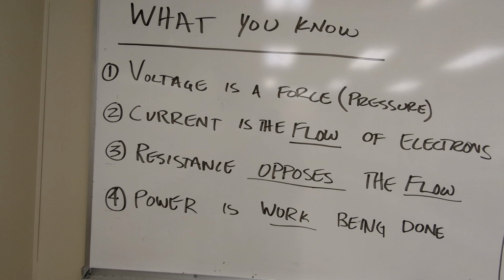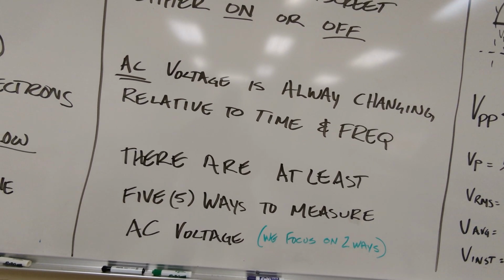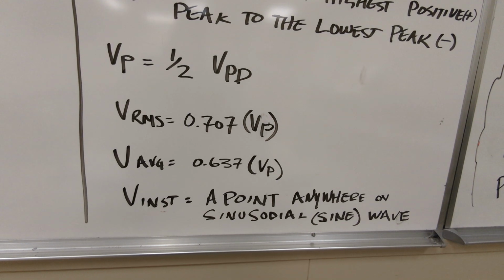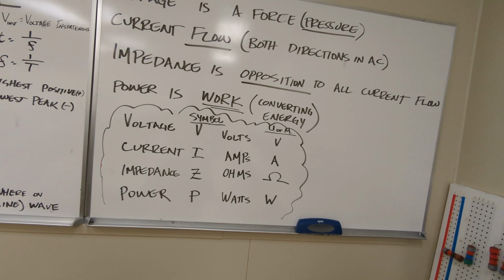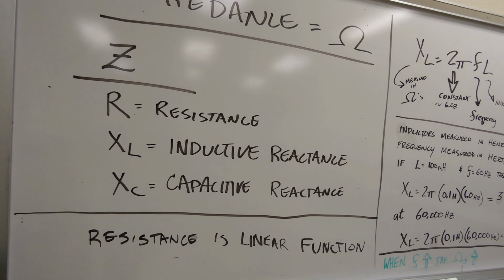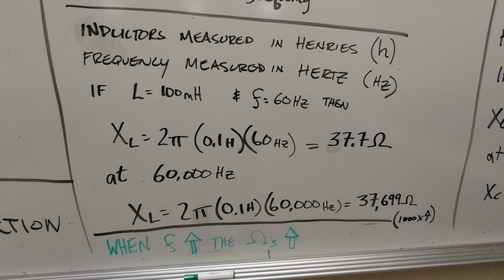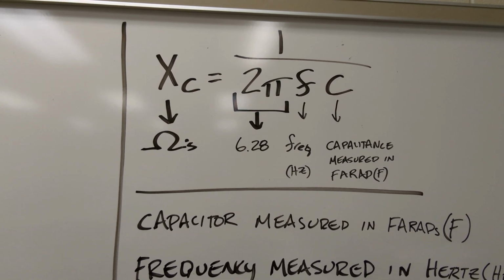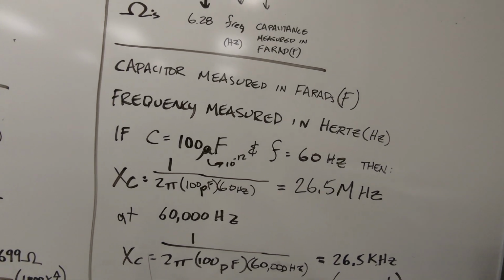AC in a Nutshell